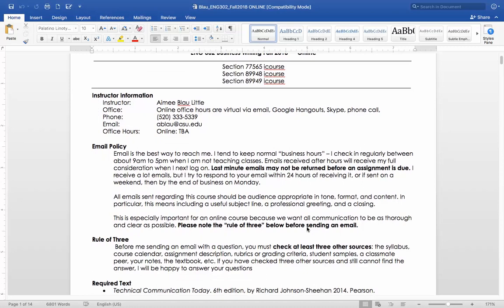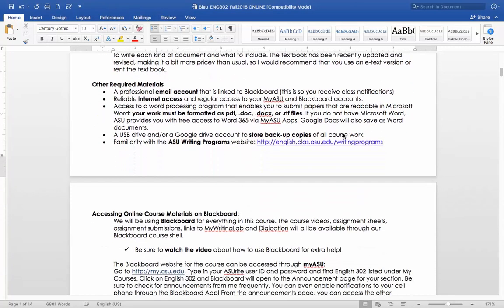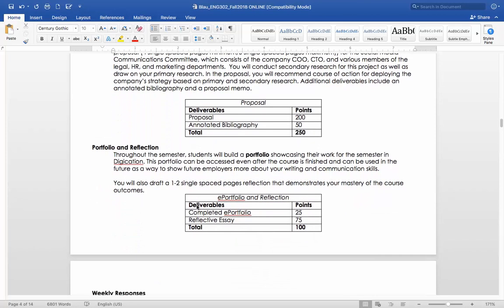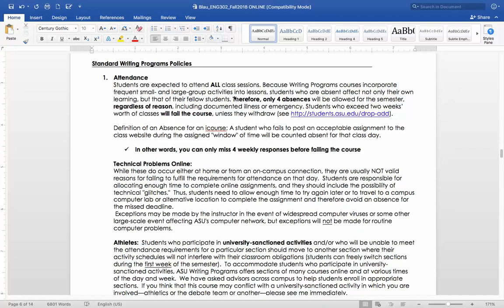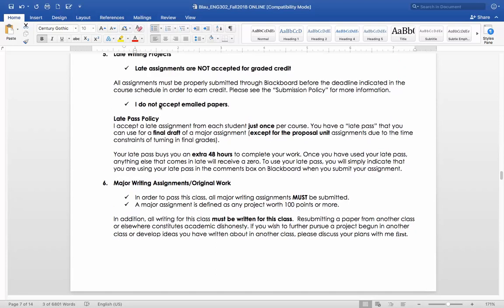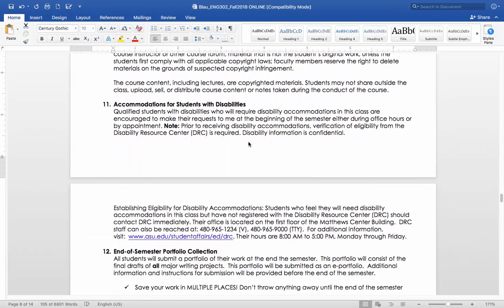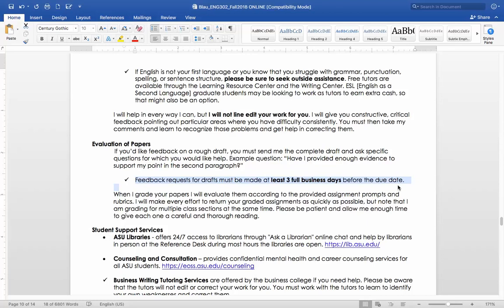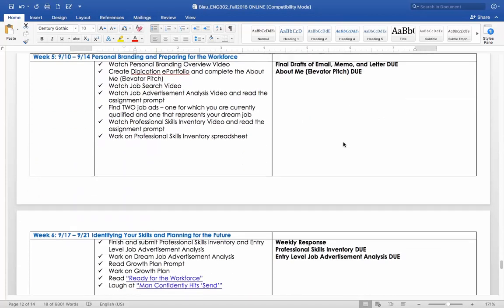Eng 302 Fall 2018 Syllabus Video